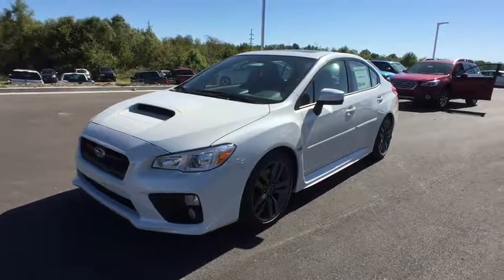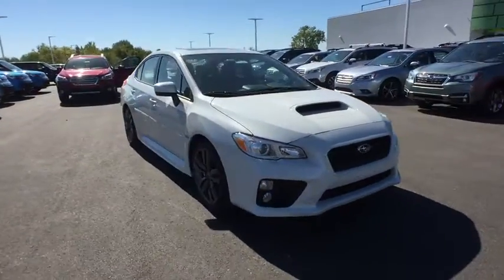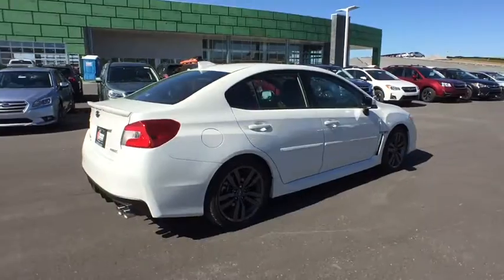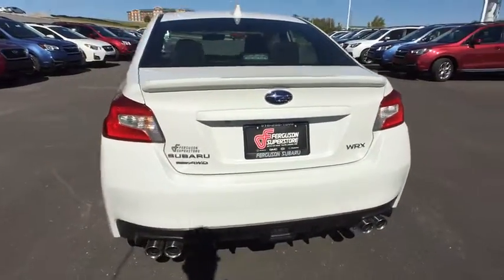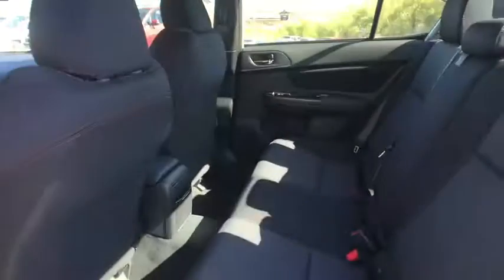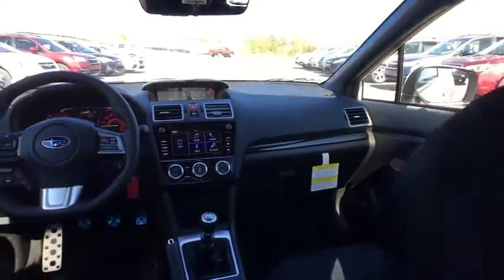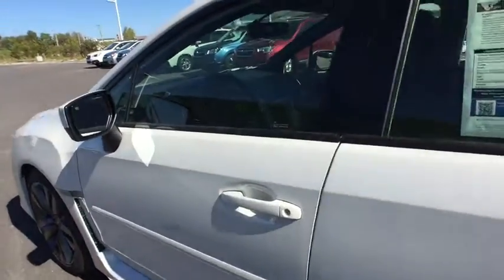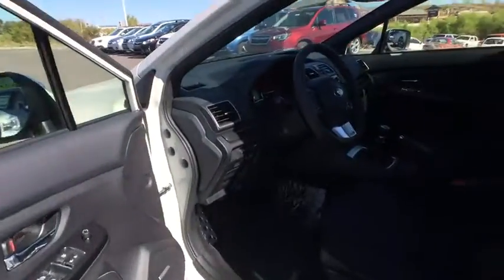2017 Subaru WRX Tulsa, Broken Arrow, Owasso, Bixby, Green Country, OK S70441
2017 Subaru WRX

Ferguson Superstore
1601 N Elm Place

Ferguson Advantage Imports is proud to offer this beautiful 2017 Subaru WRX in Crystal White. There's no substitute for a Subaru! Call ASAP!If you've been thirsting for the perfect 2017 Subaru WRX, then stop your search right here. This is the ideal, high reliability car that is guaranteed to dazzle you with its condition. It hits the mark in impressive performance and luxury.Ask for the Import Store when calling. Ferguson Advantage Imports. We've got what you're looking for.